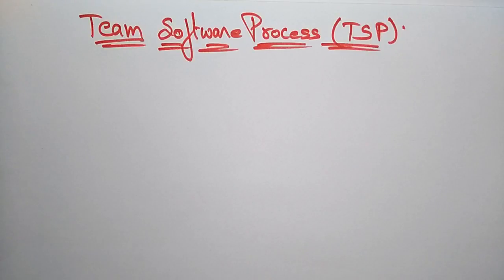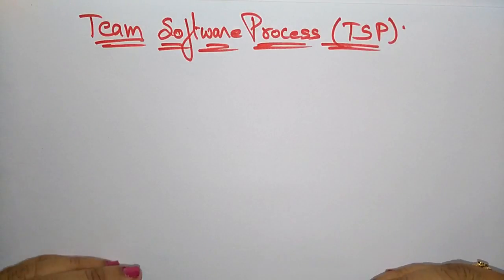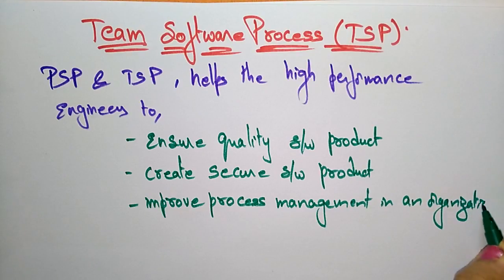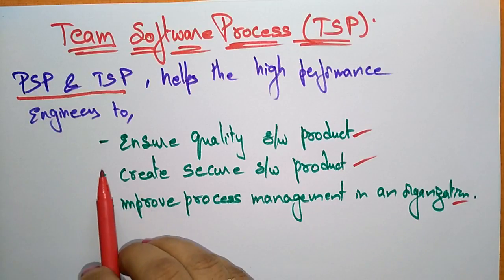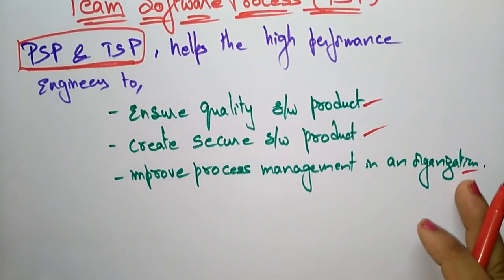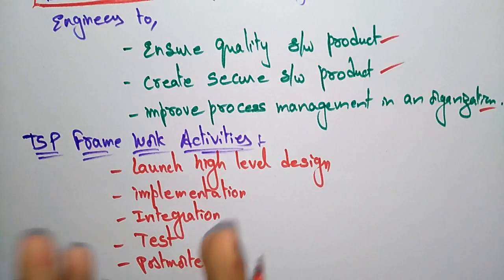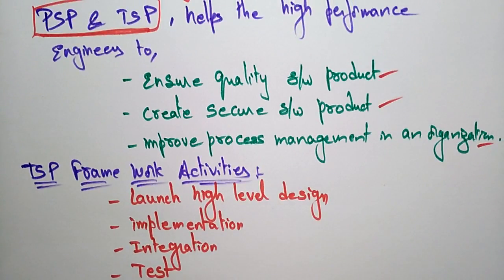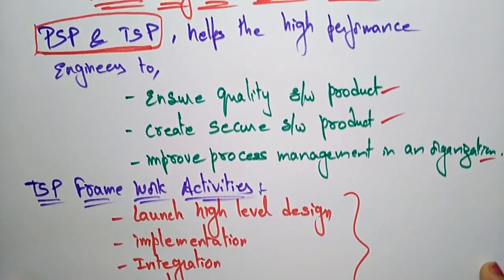Team Software Process | Software Engineering | SE | Lec-15 | Bhanu Priya